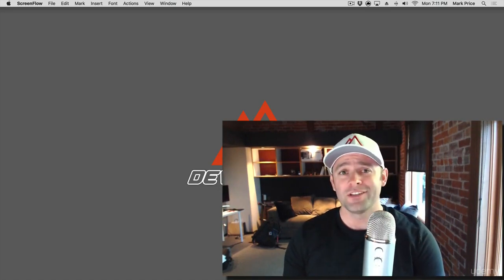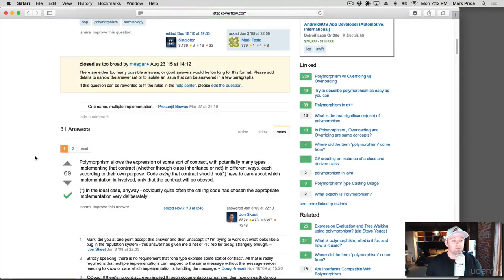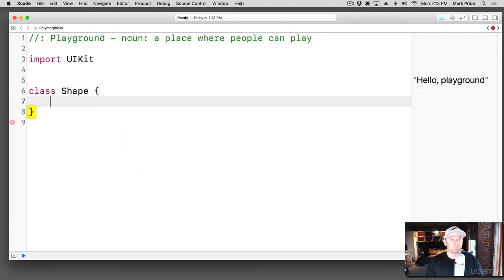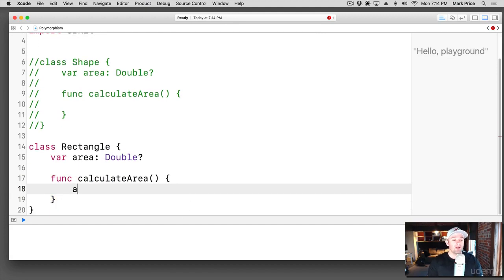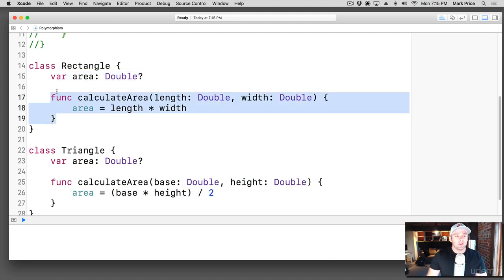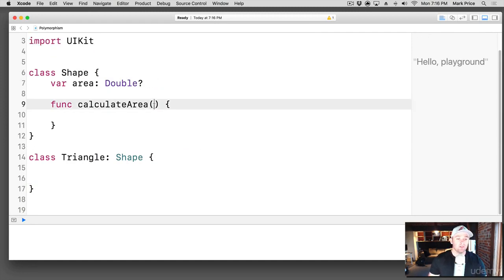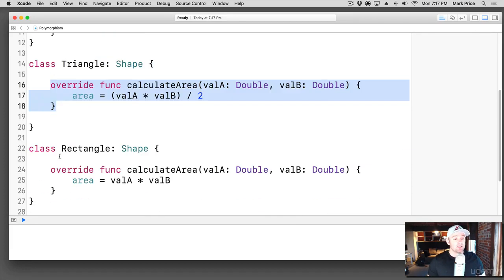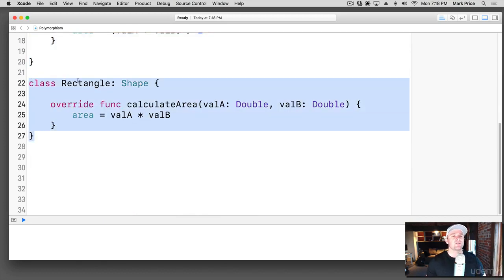018 Polymorphism OOP in Swift